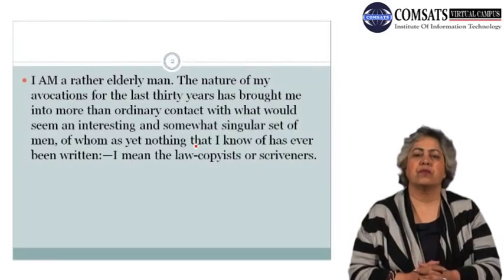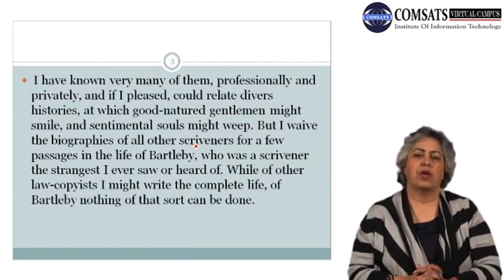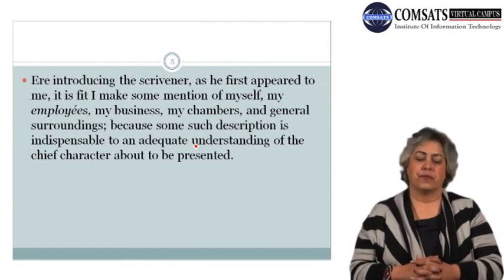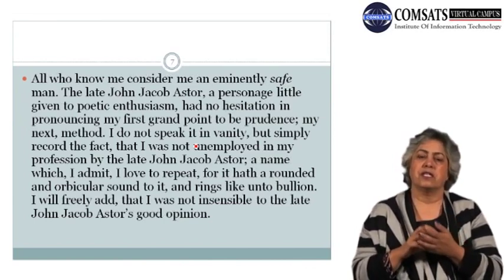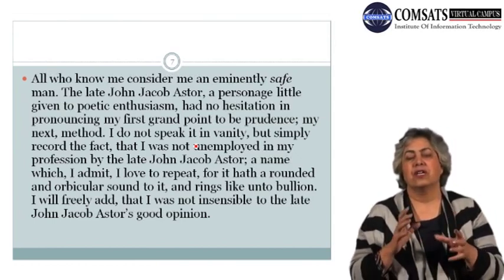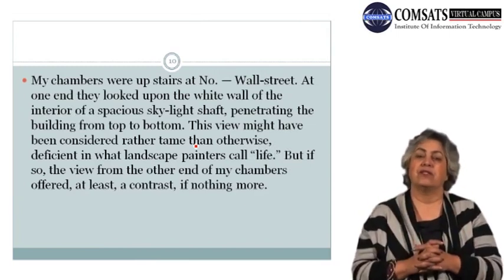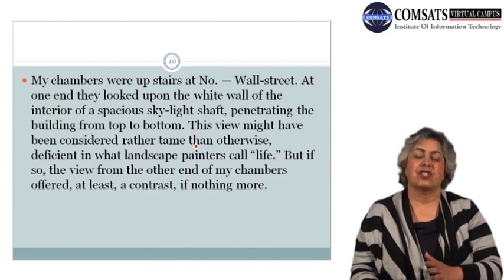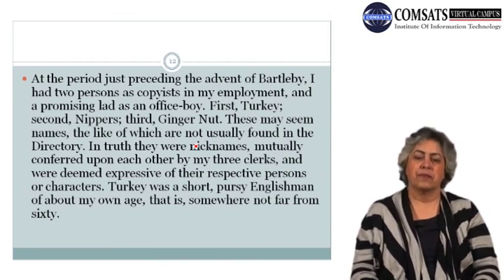Bartleby, the Scrivener: A Story of Wall-street ENG552 LECTURE in Hindi Urdu 09